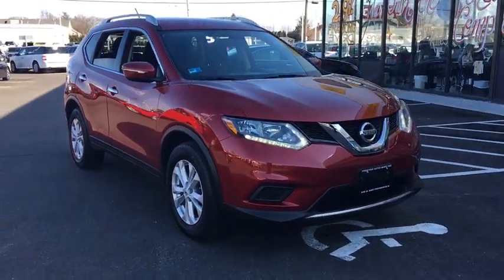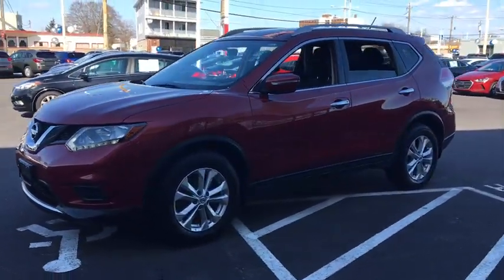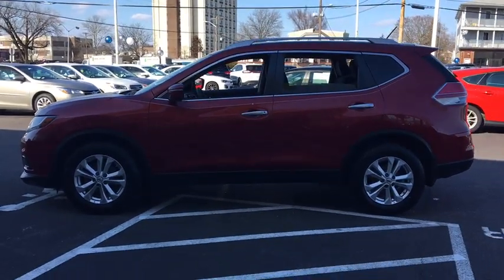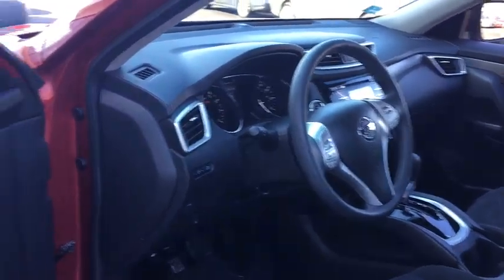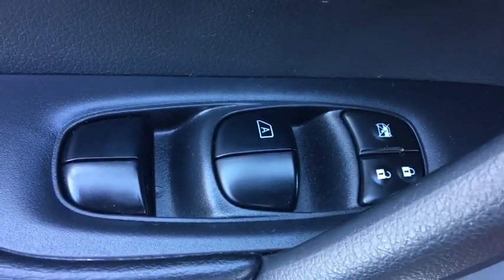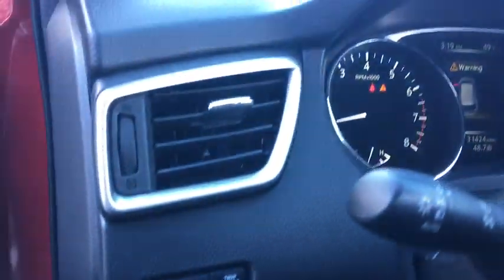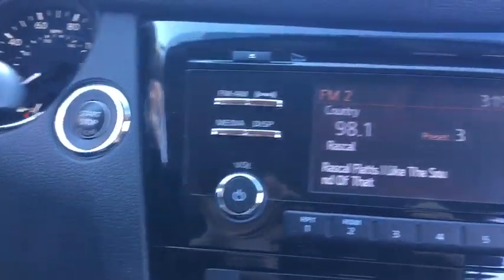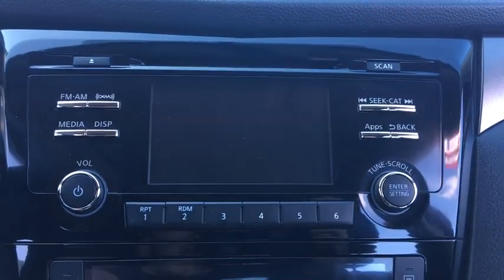2015 Nissan Rogue Fall River, Dartmouth, New Bedford, Wareham, MA, Tiverton, RI S6955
Cayenne Red  2015 Nissan Rogue available in Fall River, Massachusetts at Prestige Auto Mart 1. Servicing the Dartmouth, New Bedford, Wareham, MA, Tiverton, RI area.

Need gas? I don't think so. At least not very much! 33 MPG Hwy. Climb into this ample Vehicle and experience the kind of driving excitment that keeps you smiling all the way home!! CARFAX 1 owner and buyback guarantee!! Spotless! Less than 32k miles!!! You don't have to worry about depreciation on this all-purpose SV! Safety equipment includes: ABS, Traction control, Curtain airbags, Passenger Airbag, Daytime running lights...Other features include: Bluetooth, Power locks, Power windows, CVT Transmission, Climate control...